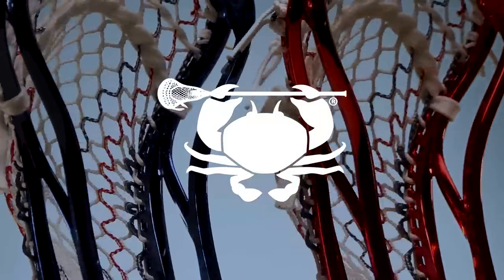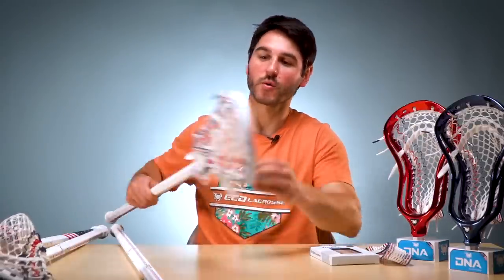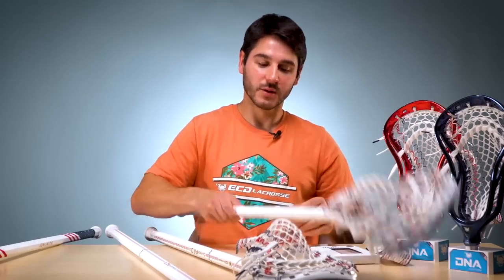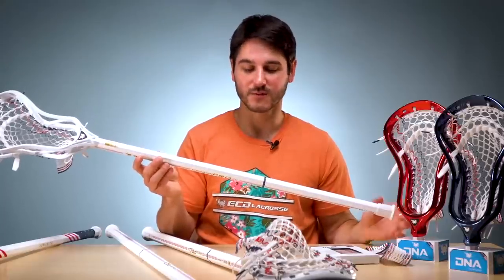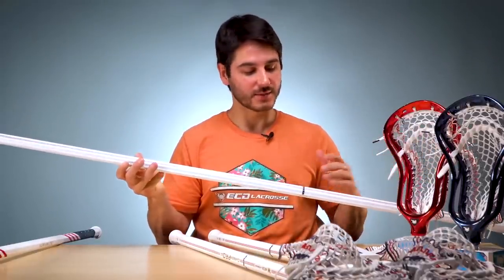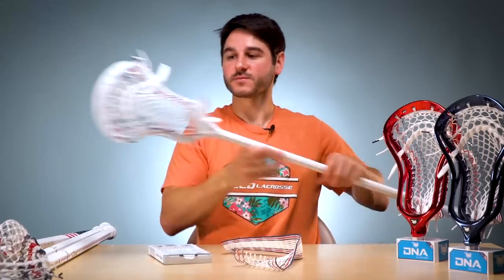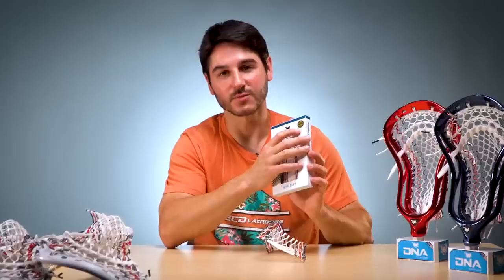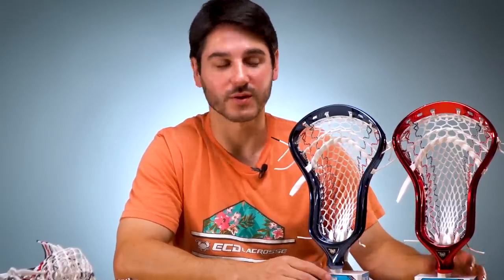ECD LIMITED EDITION USA Launch | MIDNIGHT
Set your alarms for midnight because this year is going to sell out quick.

Our 2020 Men's USA Limited Edition collection drops tonight at midnight est. This year features custom Carbon Pro 2.0 shafts, Hero3.0 mesh, and chrome DNA heads.